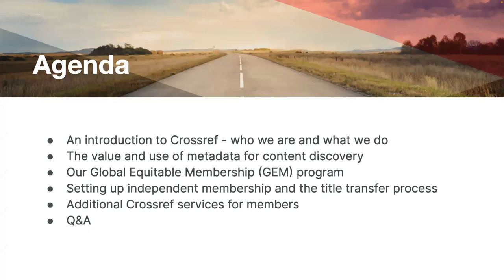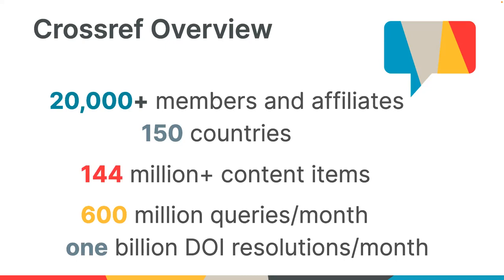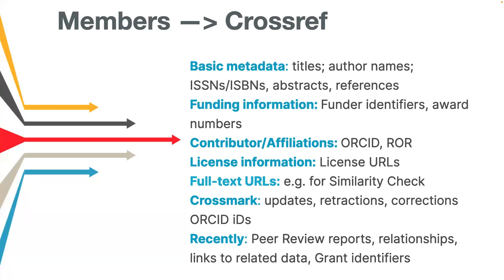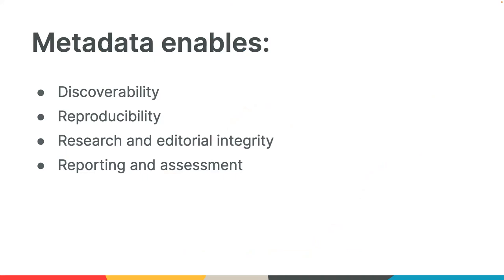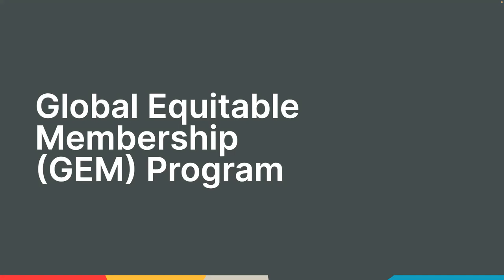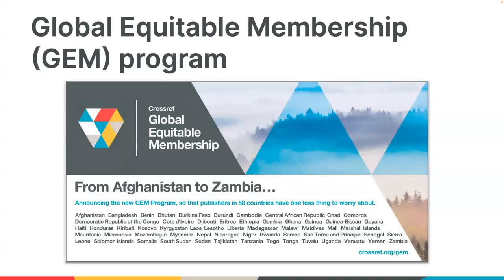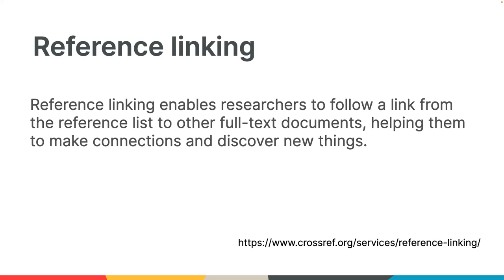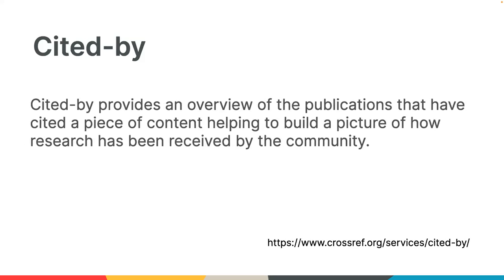An introduction to Crossref - Nepal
Check out the "Introduction to Crossref" webinar held on Tuesday, 24th April, 9 ET.

Staff and Crossref Ambassadors presented an easy-to-understand overview of Crossref. We discussed who we are, our mission, the benefits of our Global Equitable Membership (GEM) fee relief program, and the importance of registering quality metadata with Crossref for increasing content visibility.

This webinar was ideal for new members, publishers, researchers, librarians, editors, and anyone looking to learn more about Crossref. The webinar was conducted in English.

more

Who and what is Crossref? We envision a prosperous and reusable open network of relationships connecting research organizations, people, things, and actions, a scholarly record that the global community can build on forever for the benefit of society.

Our mission: Crossref makes research objects easy to find, cite, link, assess, and reuse.
We're a not-for-profit membership organization that exists to make scholarly communications better. We rally the community; tag and share metadata; run an open infrastructure; play with technology; and make tools and services—all to help put research in context. It's as simple—and as complicated—as that.

For a comprehensive look at everything we do, visit our

We're thrilled to have you as part of our community and hope you find our other videos helpful and informative.